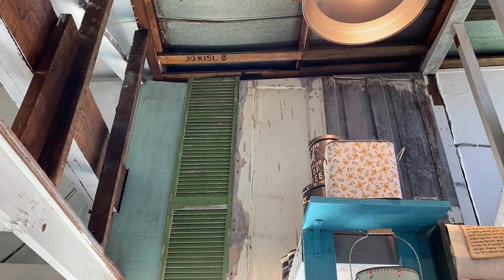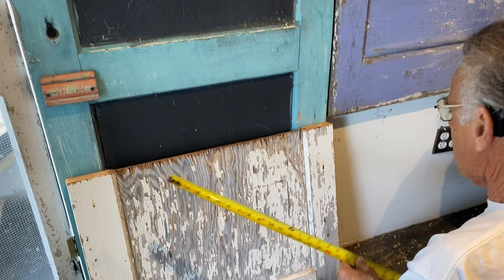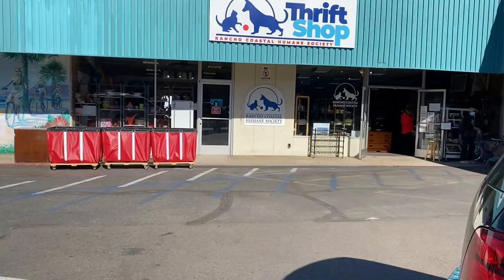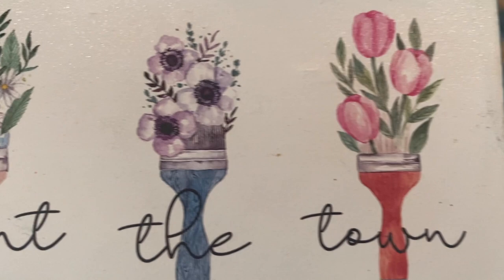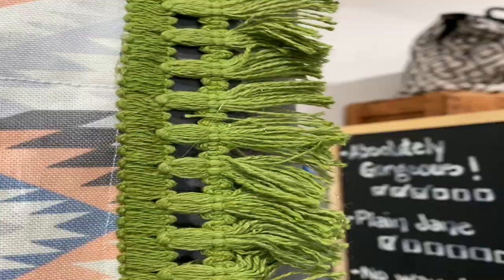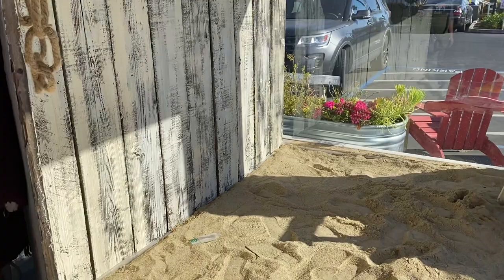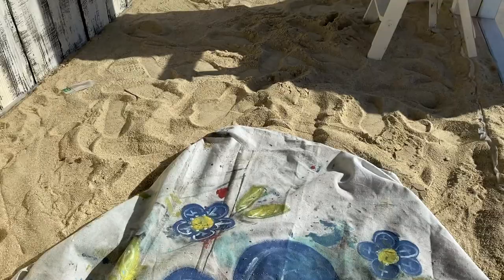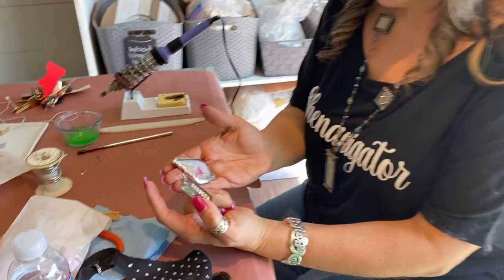Dog sniffing mannequins! New Window display, soldering workshop with Rita Reade & old door projects